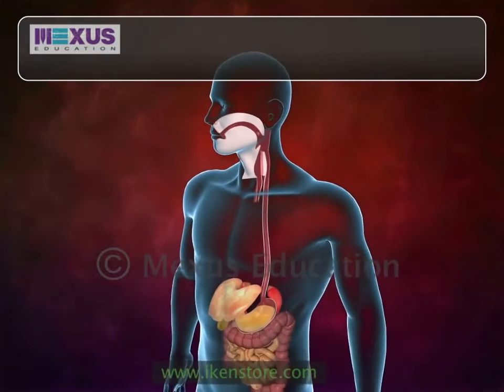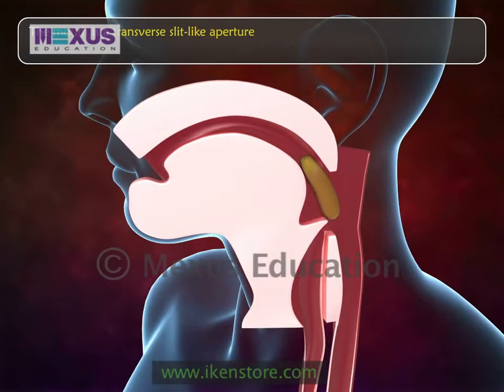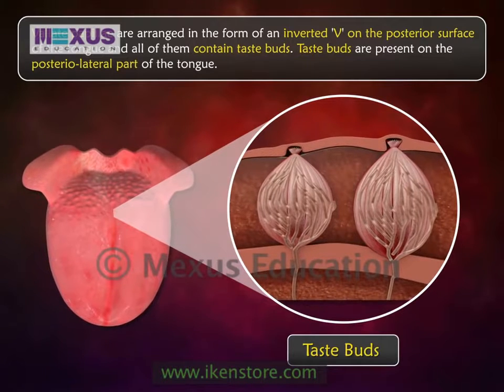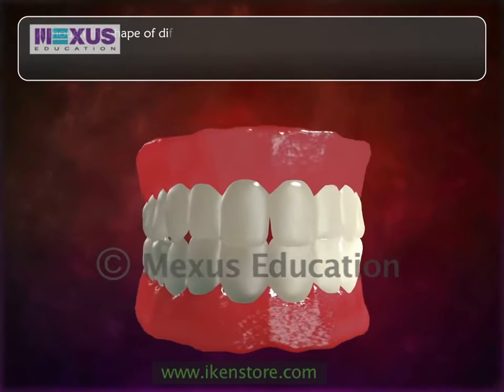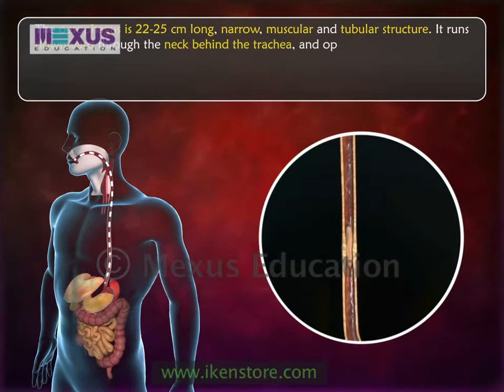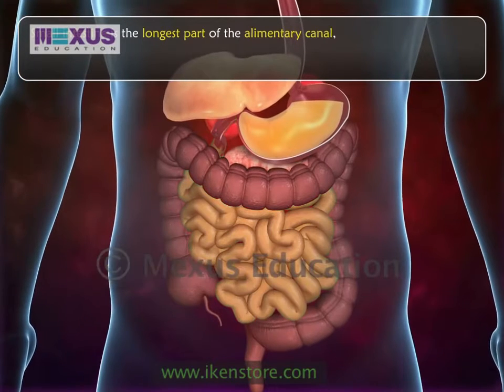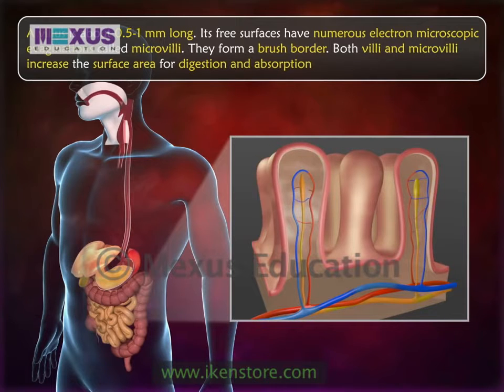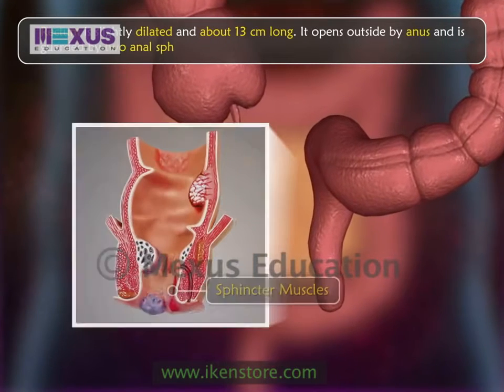Digestive System Part 1